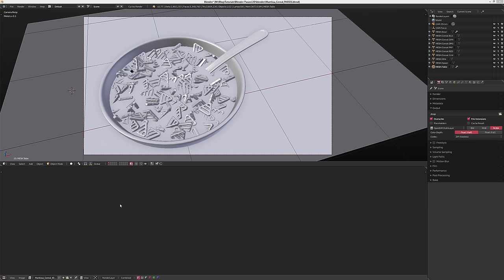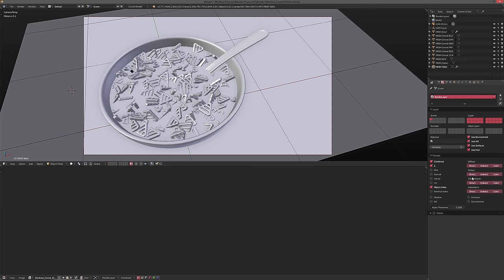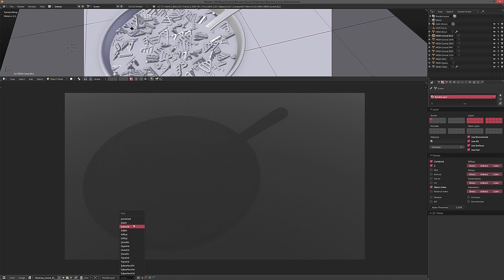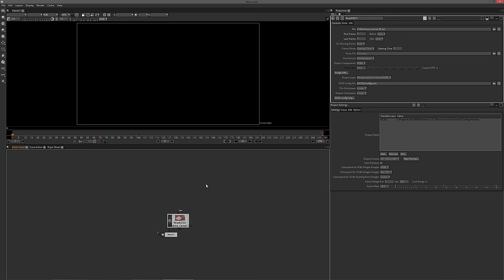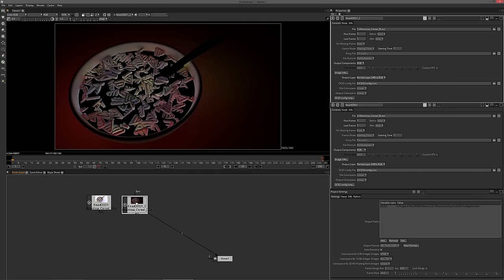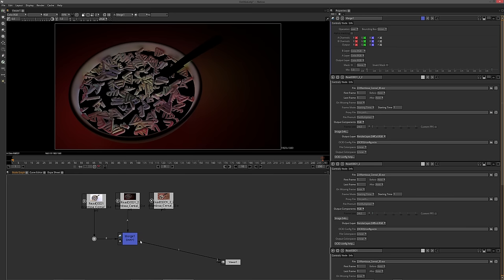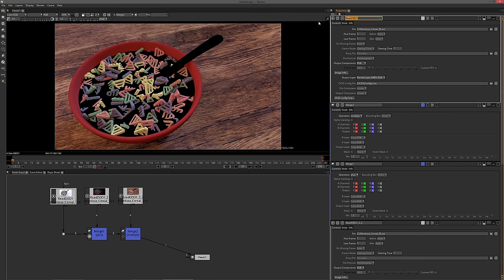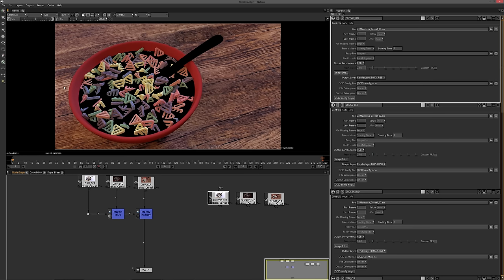Workflow Tutorial: Compositing Blender Cycles Passes in Natron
This a tutorial outlining the process of combining Blender Cycles passes in Natron. You can follow along with me by downloading the same EXR file

If you're looking for a tutorial on how to get started in Natron, this is a video I made a while back that can help you